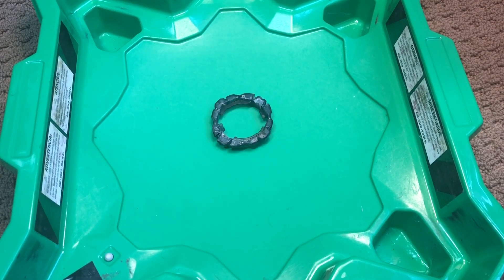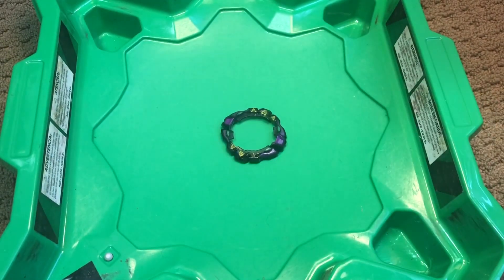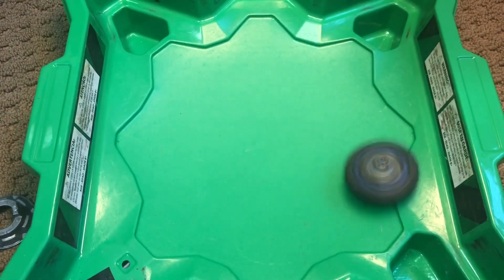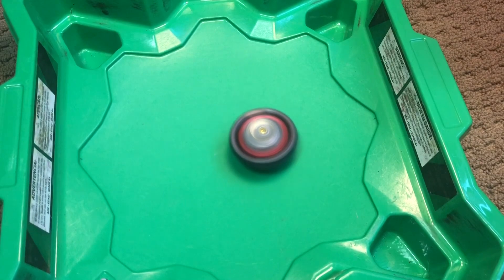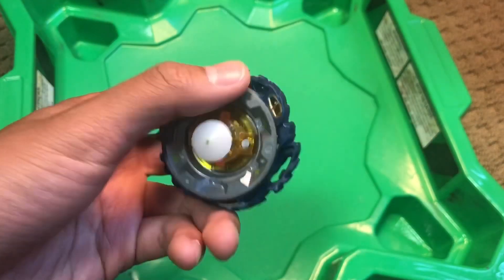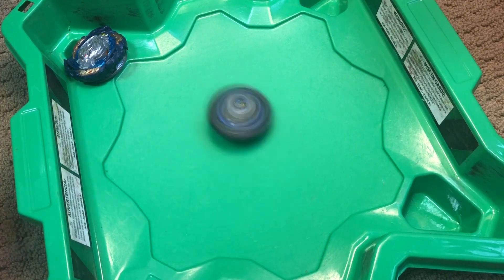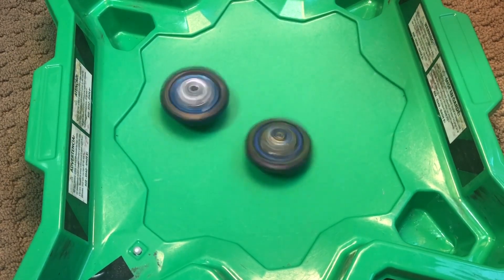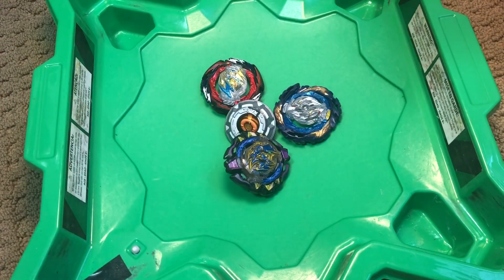HOW COMPETITIVE IS STONE? | Beyblade burst quadddrive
Had nothing else to upload